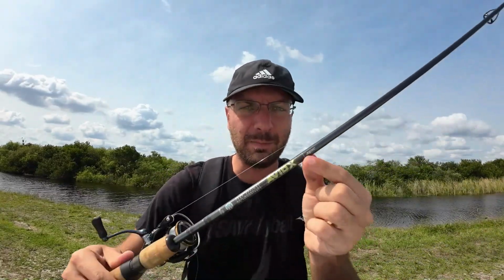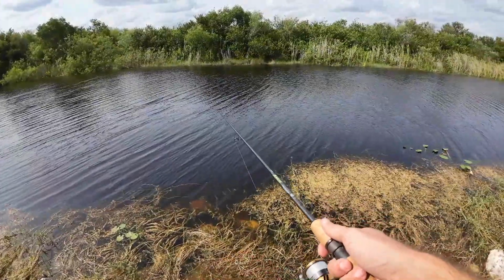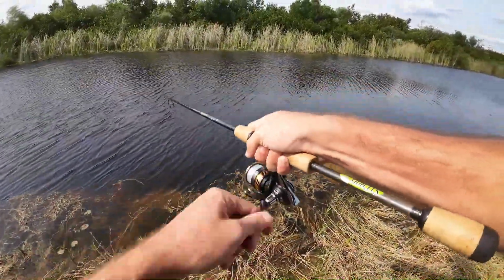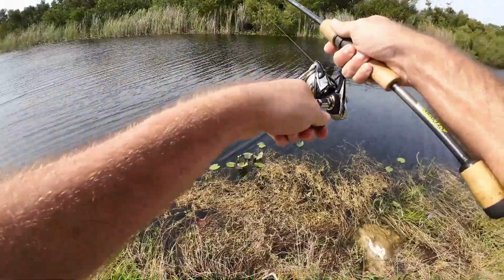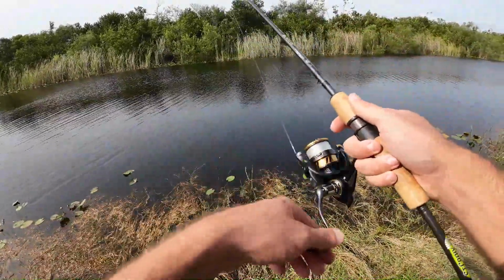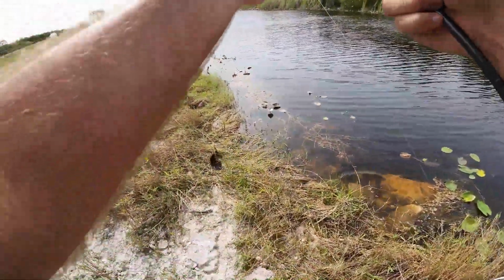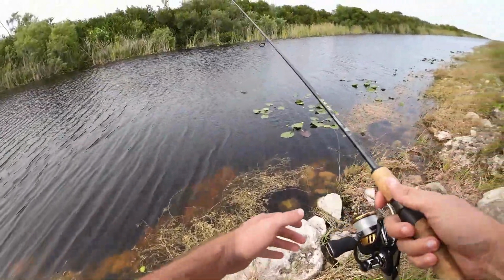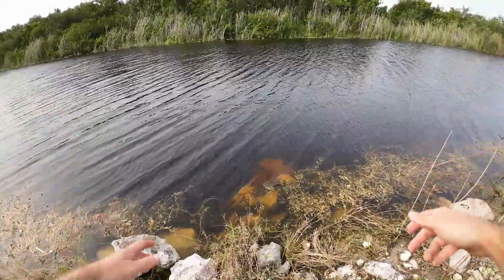Canal Fishing in the Everglades | Tamiami Trail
Spent an hour fishing Tamiami Trail Canal in the Everglades. I can usually catch a lot of fish here in a short amount of time. Not only that, but I can usually catch a lot of different species. Today it seemed that most of the fish weren't there, but I still managed a handful of Mayan cichlids, and a lone spotted sunfish and Florida largemouth bass.
*Fishing Equipment Used*
St. Croix Avid X 6'6" MLF
Daiwa Legalis 2500
Berkley Trilene XL 6 Pound
Crappie Magnet Kit